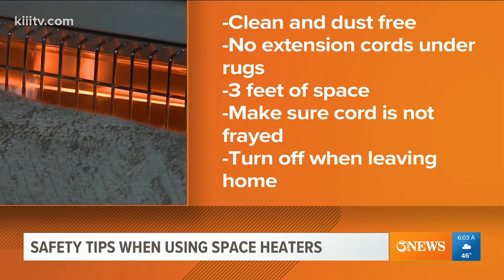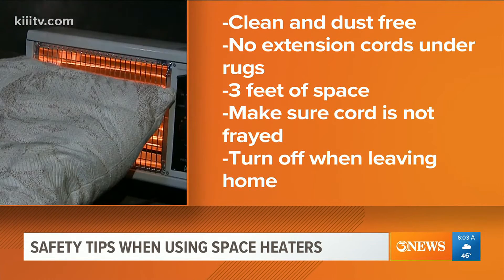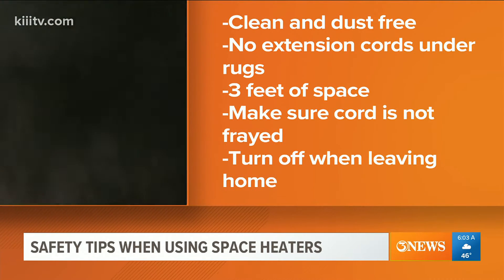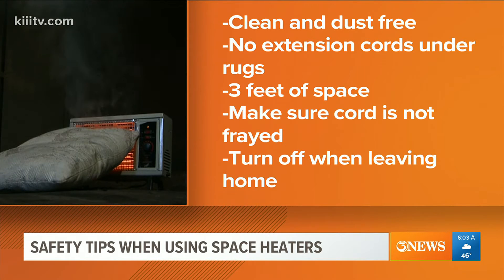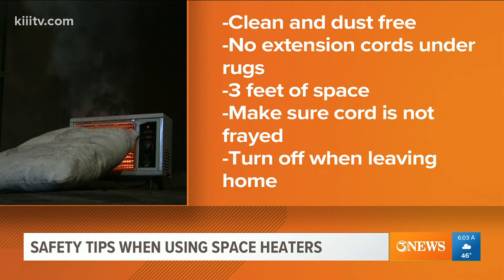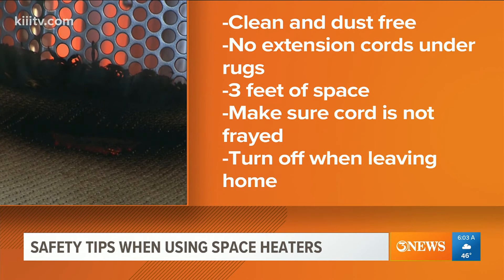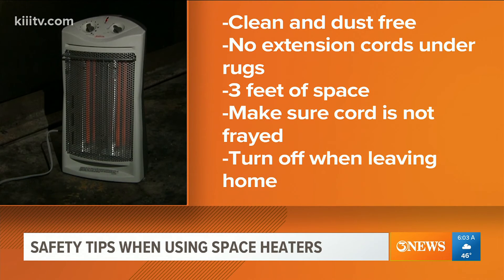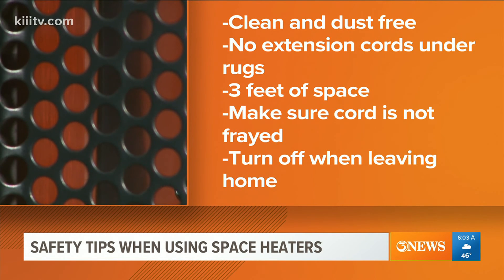Space heater safety tips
Ways to safely use a space heater in the chill